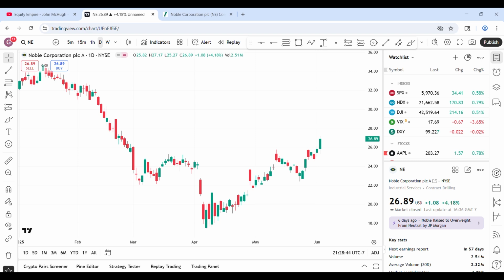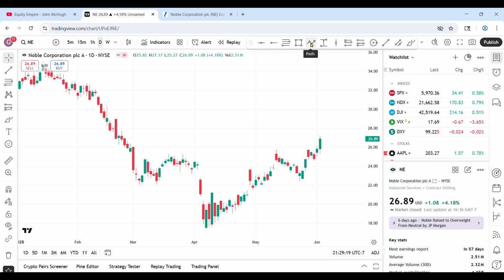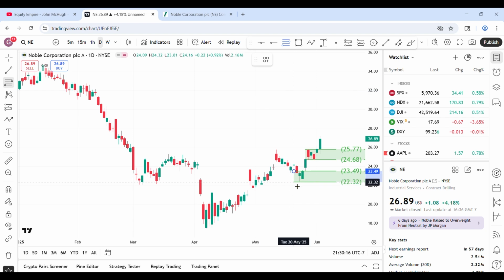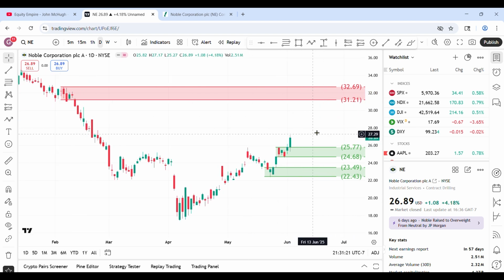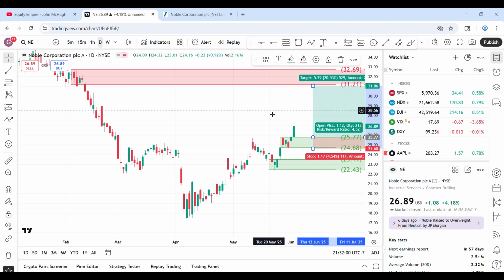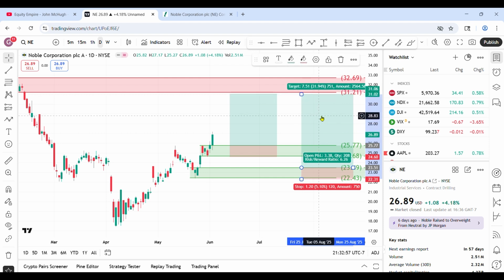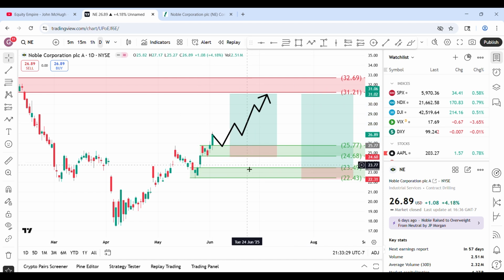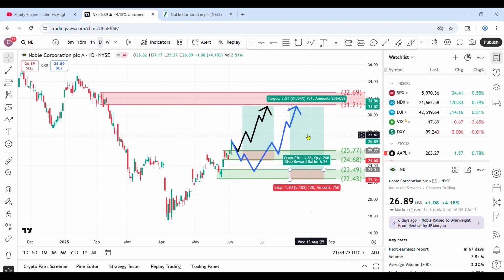2 TRADE Setups For Noble Corporation (NE) — Here's My Setup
Today John looks at the Noble Corporation (NE) stock. It appears ripe for a pullback trade with a nice risk to reward potential.